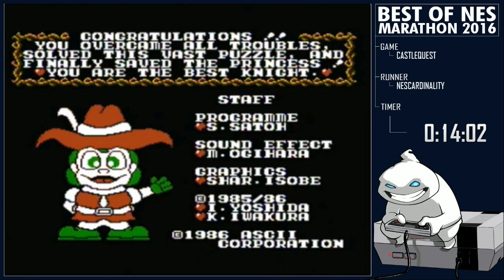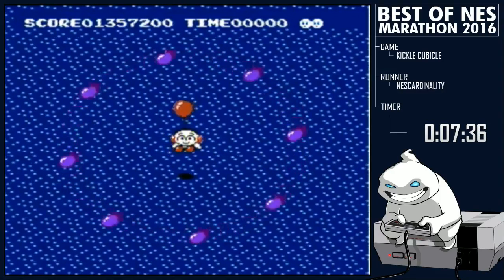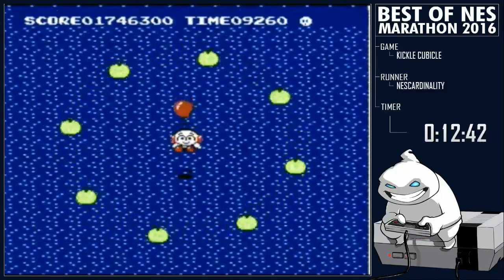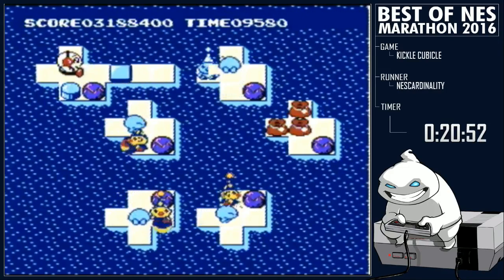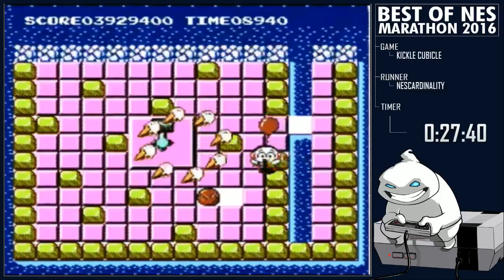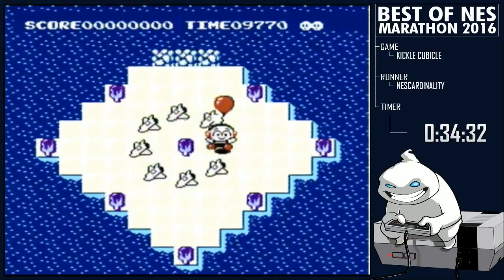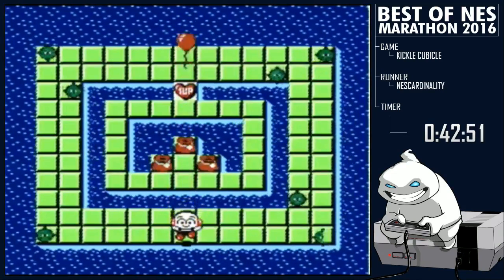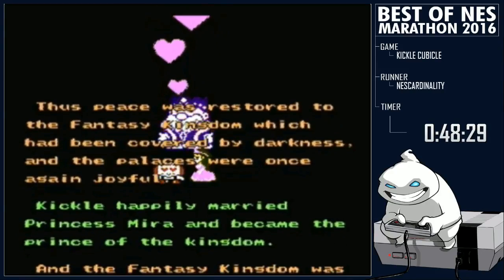Best of NES 2016 - Kickle Cublicle by NESCardinality